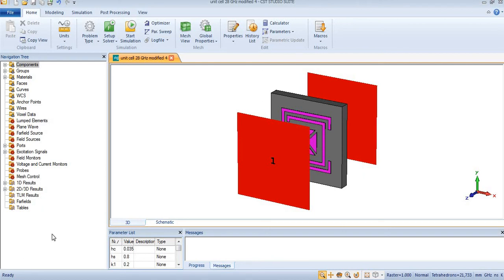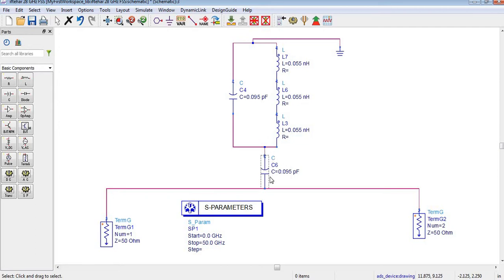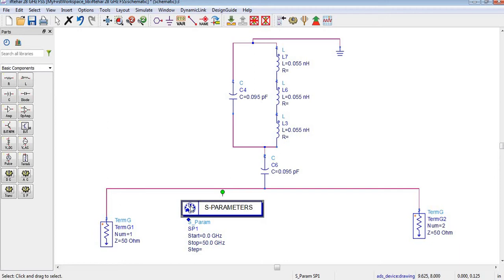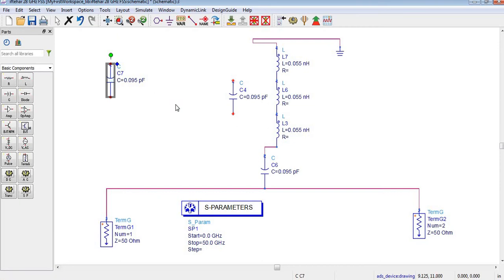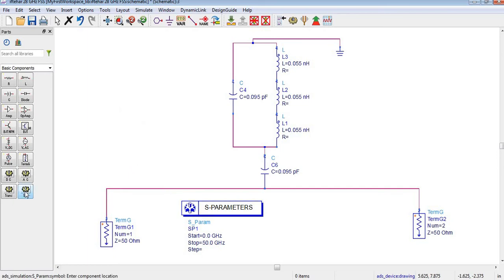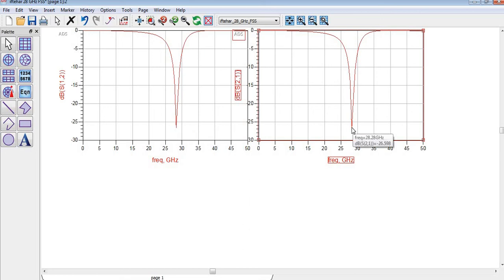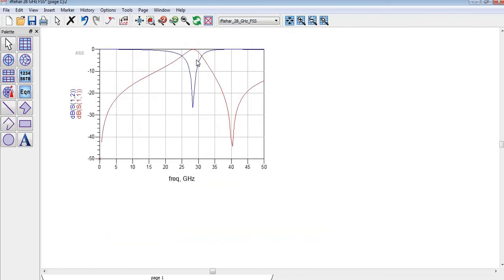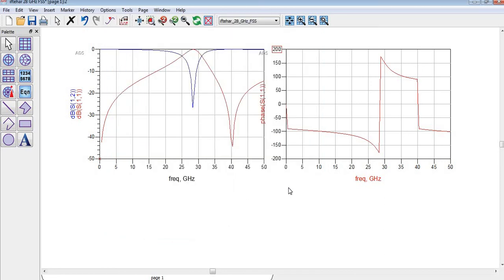FSS Equivalent Circuit Model at 28 GHz | Metamaterial ECM design | ADS Tutorial 19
Frequency Selective Surface FSS Equivalent circuit model at 28 GHz | Metamaterial Equivalent circuit model design | Tutorial 19